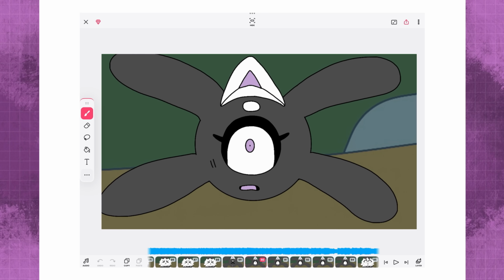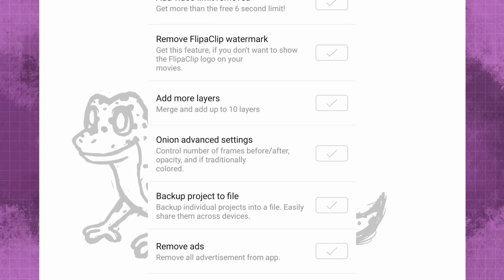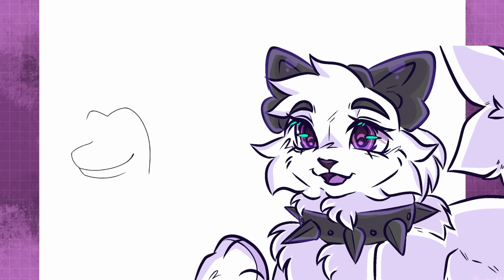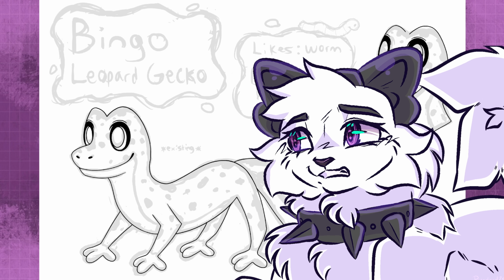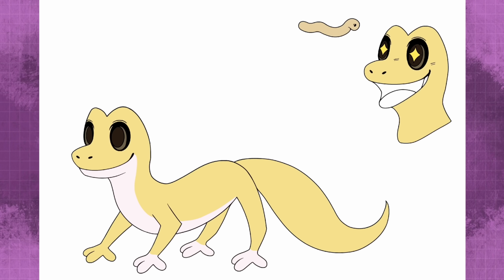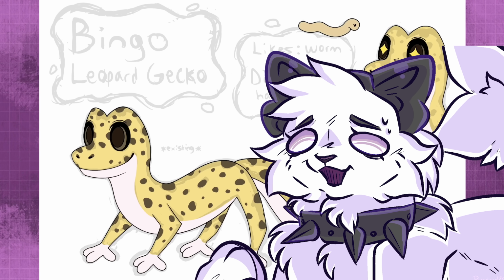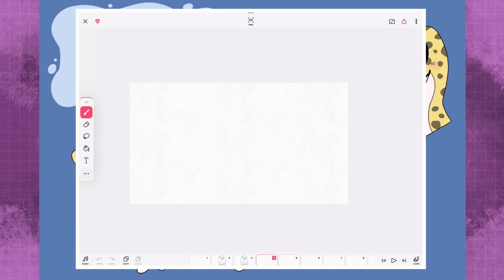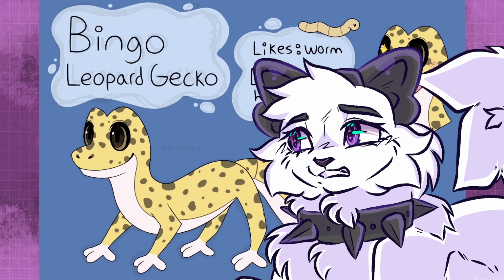I Revisited FlipaClip in 2025.. and Hated it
💜Become a YouTube Member today!

💜Merch!

💜Character Emotes by: Pixiecloud248
💜Social Media’s!